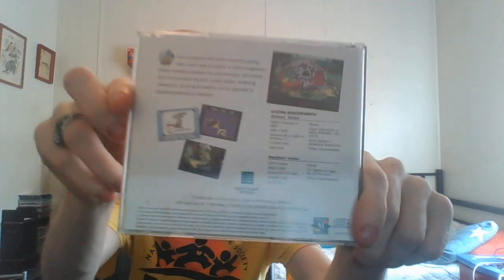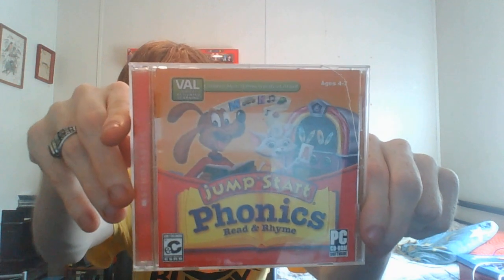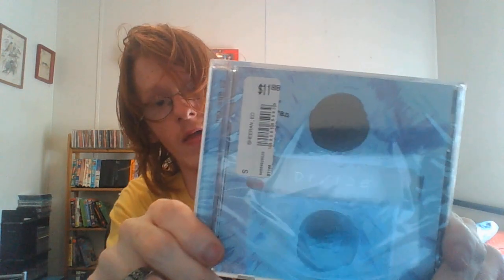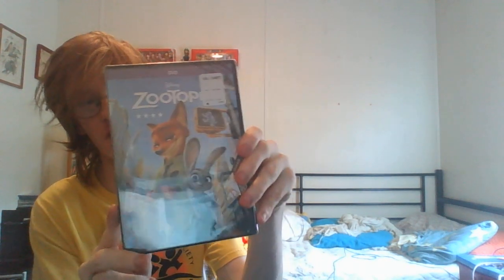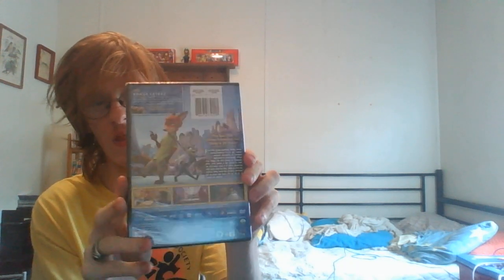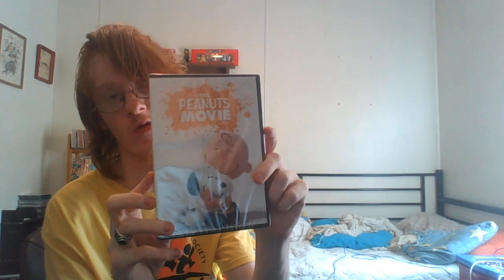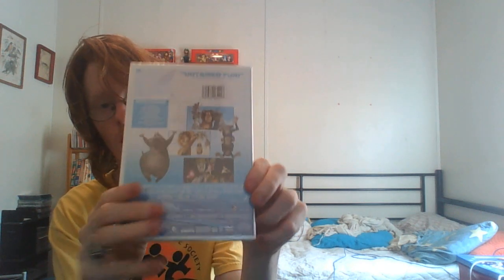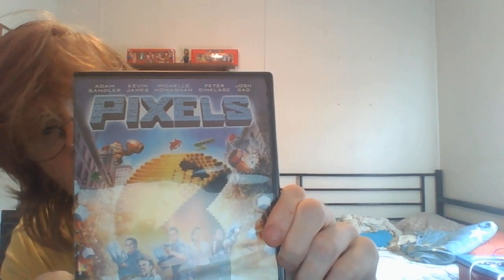Media Update for July 3, 2018 - VHS, DVD, CD, PC Game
Today, I went to the OMC Thrift Store and Walmart as well as I got a package in the mail from eBay.  Watch the video to find out everything I got.